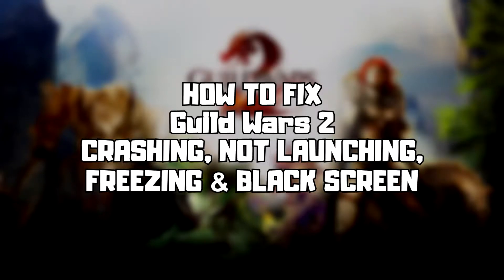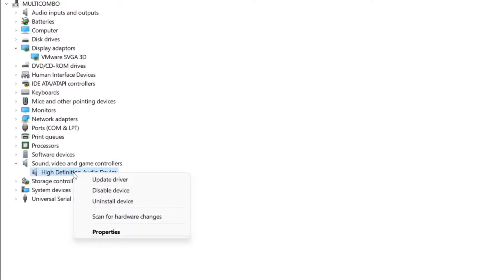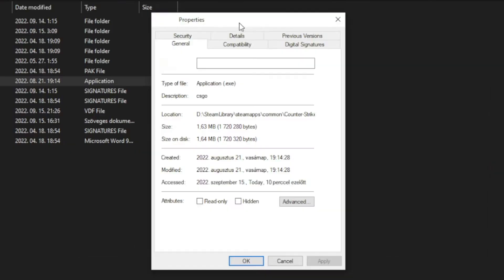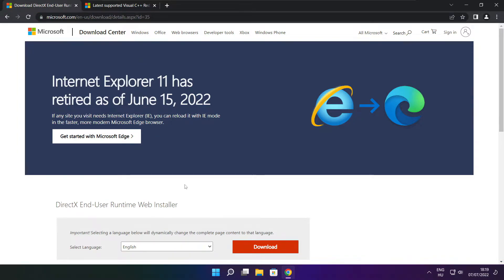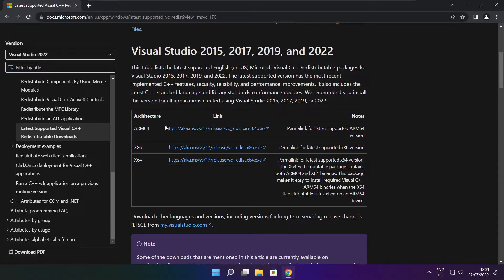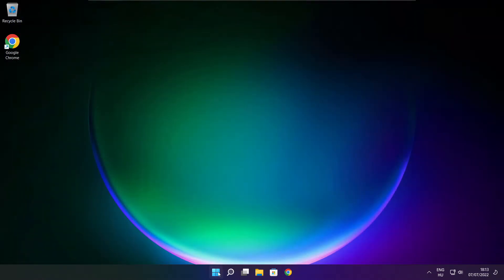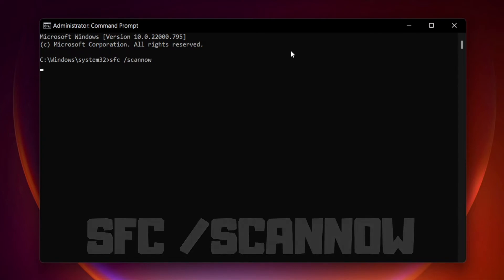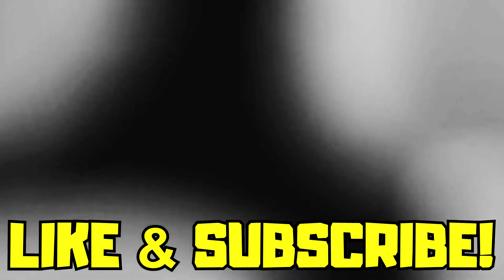FIX Guild Wars 2 Crashing, Not Launching, Freezing & Black Screen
In this video I am going to show How to FIX Guild Wars 2 Crashing, Not Launching, Freezing & Black Screen

FIX Guild Wars 2 Unable to start, Stuck On Loading Screen Issue & Crashing at Startup & Not Opening, Not Working, FPS Problem, Fatal Error & Display Problems
1. Update Graphics Card Driver
2. Update Audio Driver
3. Verify Game Files
4. Run compatibility mode
5. Disable Fullscreen optimizations
6. Run this program as an administrator
7. Update Windows
8. Install DirectX
9. Install Visual C++ Apps
10. Disable Not Used Applications
11. Run sfc /scannow
12. Disable Antivirus
13. Reinstall Game
14. Reinstall Windows

Problem Solved!

🖥️ PC Specs:
CPU: Intel Core i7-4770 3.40GHz
Memory: 16GB HyperX DDR3
HDD: Toshiba 1TB
SSD: Kingston 240GB
Graphics Card: ASUS GeForce RTX 3060 12GB GDDR6
Operating System: Windows 10/11